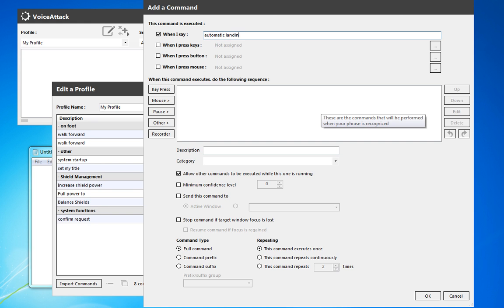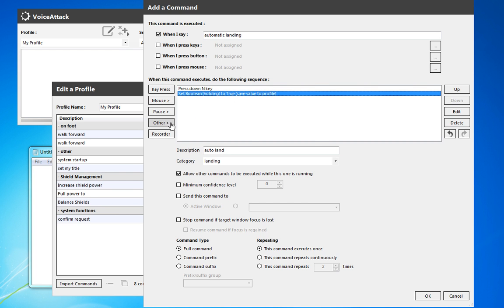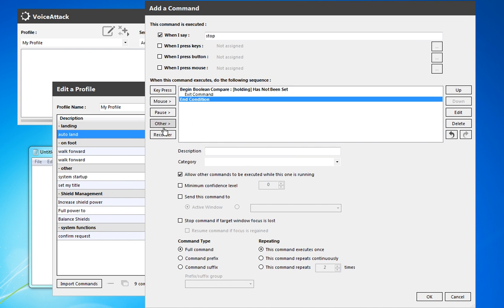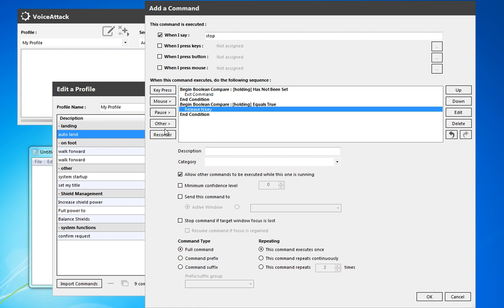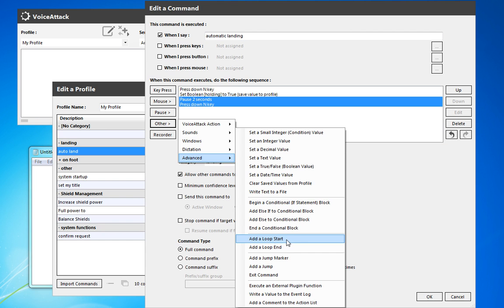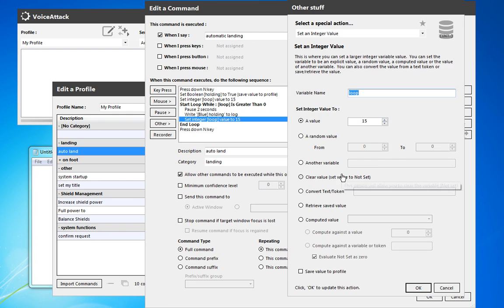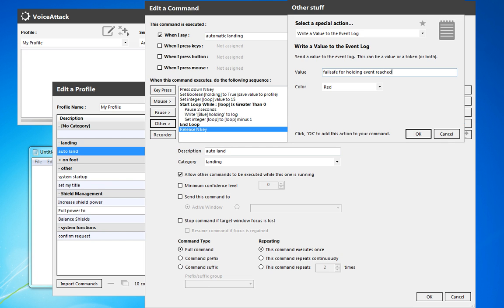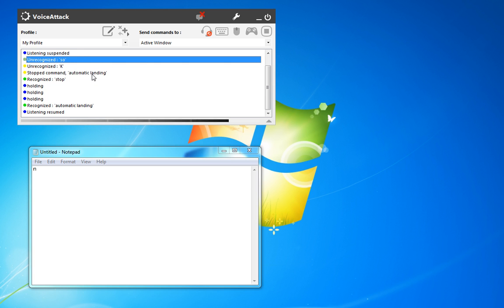VoiceAttack Tutorial Part 11 - Hold until you say "Stop!"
In this video, I'll cover how to write a command that will hold down a key, or combination of keys, until you say stop.